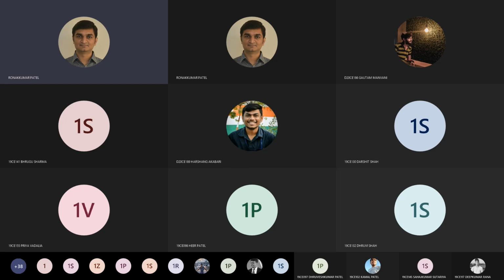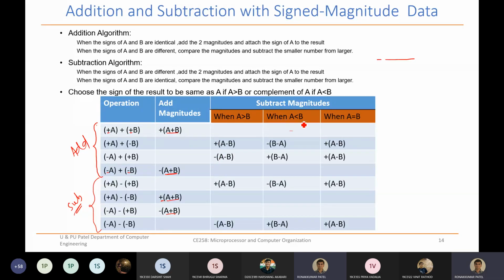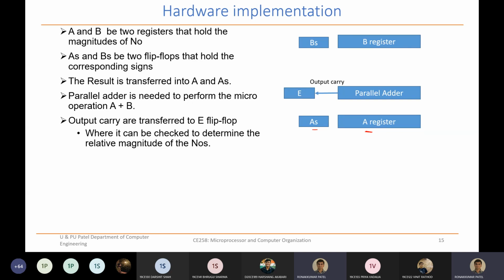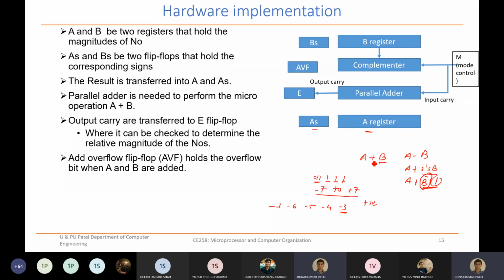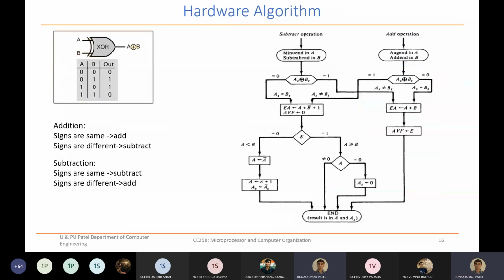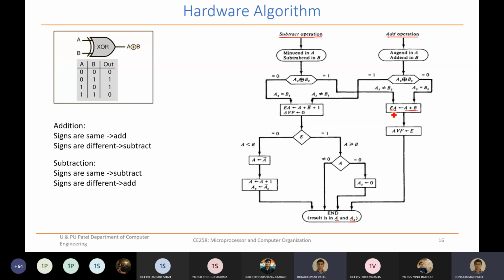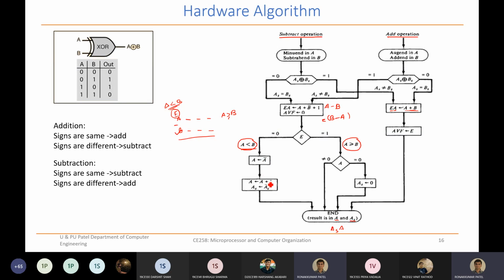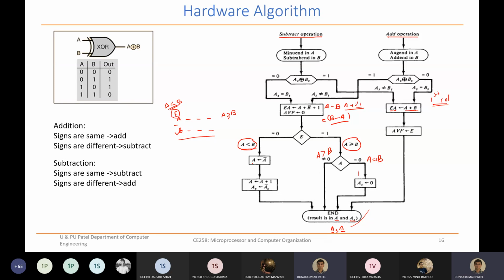Sign Magnitude number Addition and Subtraction| Hardware implementation| Algorithm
In this video, I will teach you the addition and subtraction of sign numbers which are represented in sign-magnitude form. The Hardware implementation and Algorithm are discussed also.